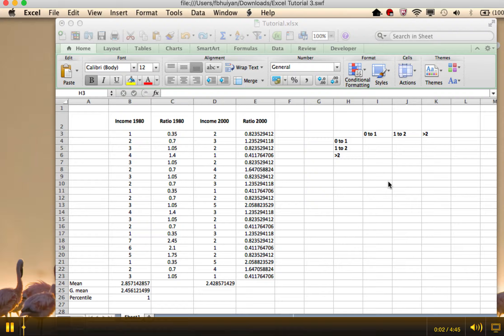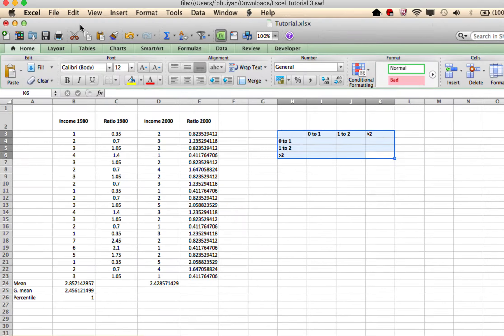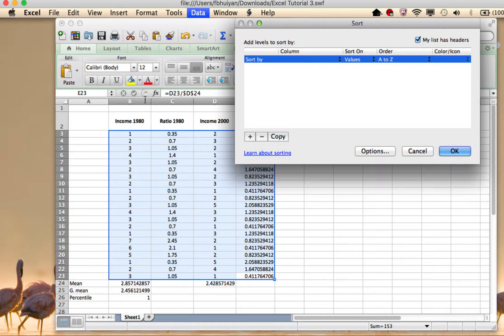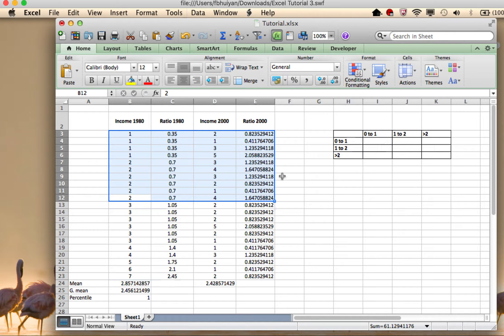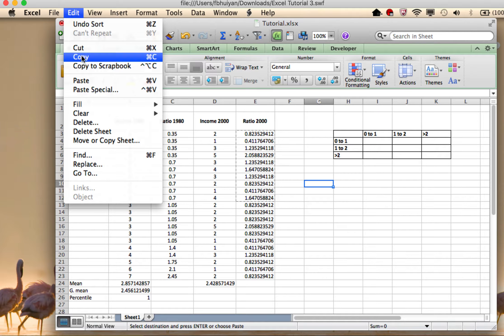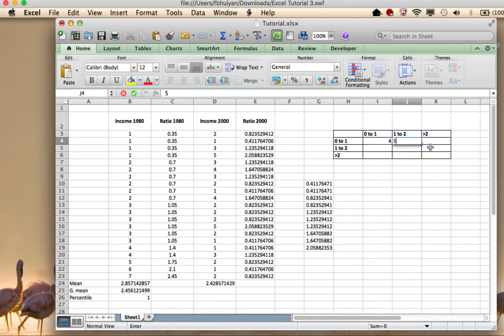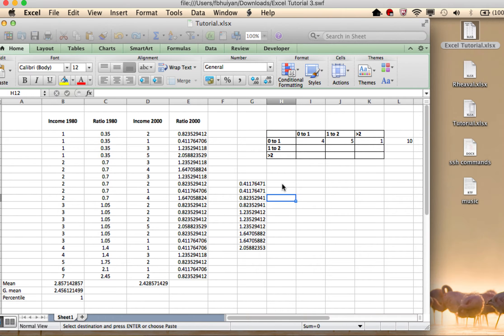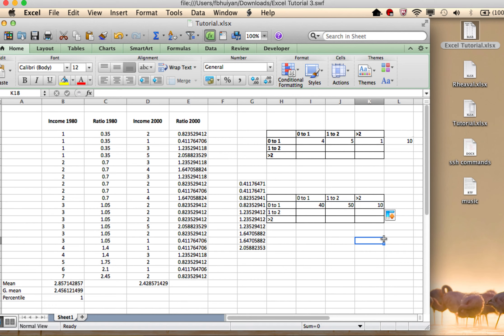Econ 240: Excel Tutorial 3